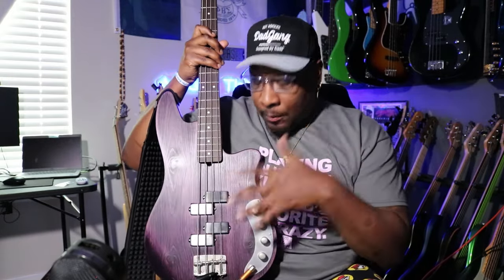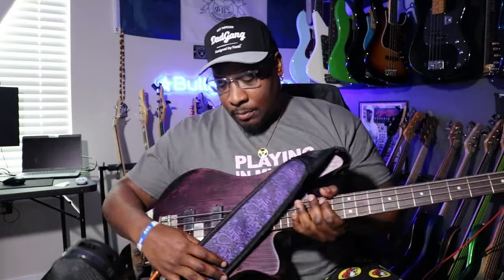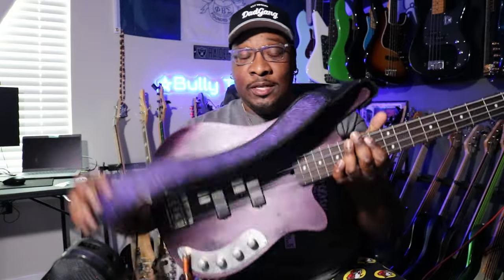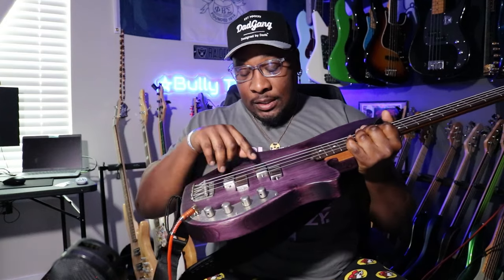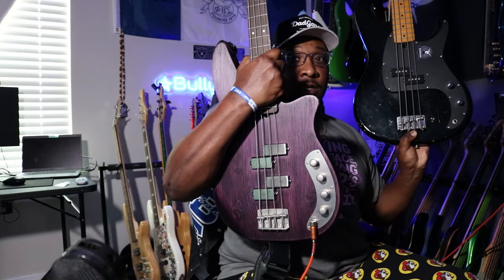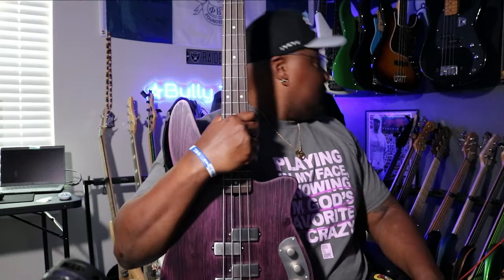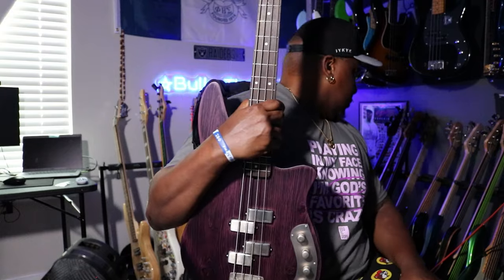Offbeat Guitars Raquel P2 full demo| Maybe your one and done bass?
Lets just say... if i had this bass first Goldie might not exist...

Raquel p2 Specifications:

Body: Textured Northern White Pine
Color: Wild Violet
Neck: Cherry with Carbon Fiber Stiffening Rods
Fingerboard: Wenge
Finish: Oil/Poly Blend
Neck Profile: C-Shape
Scale Length: 34"
Fingerboard Radius: 10"
Nut Width: 1.5"
Nut: Tone Ninja
Tuners: Gotoh Res-O-Lite, Nickel
Bridge: Gotoh Vintage-Style, Solid Brass, Nickel
Pickups: EMG PCSX (Neck)/EMG PAX (Bridge) (Active)
Electronics: EMG V/V/T/EXB Control (Active)
Knobs: Dome, Nickel
Strings: DR Hi Beam 45-105
Gig Bag: Gator 4G

I put all the other stuff i like to do on that one.